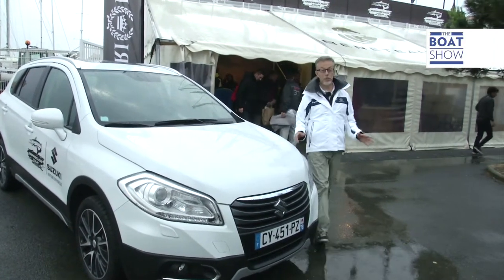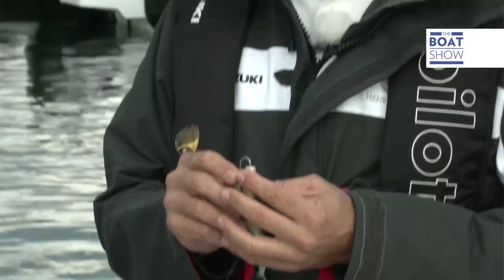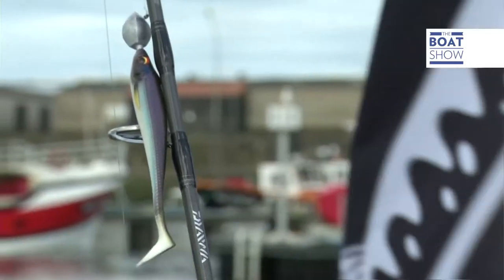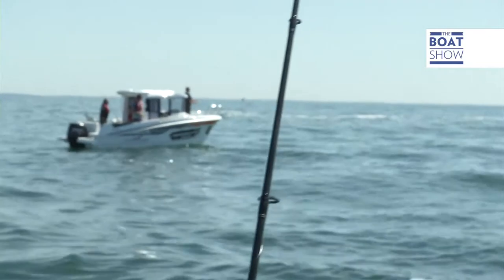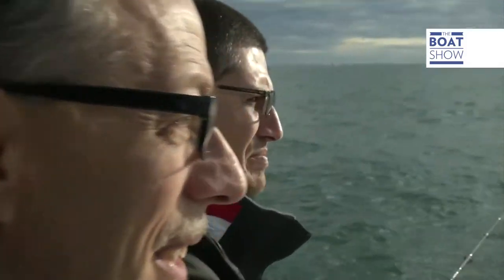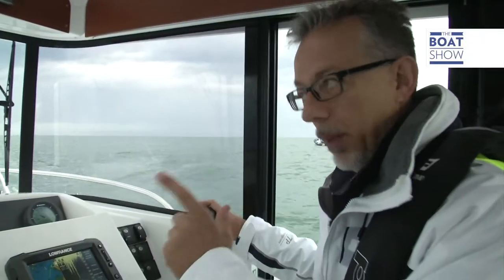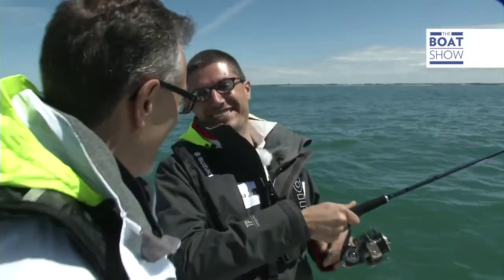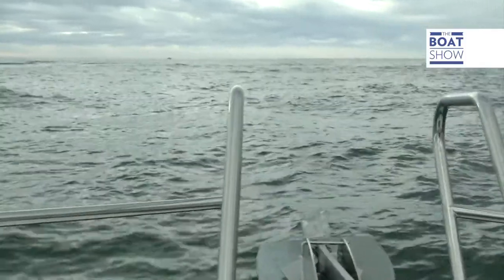[ENG] FISHING TOURNAMENT ON BOARD BENETEAU BARRACUDA - The Boat Show